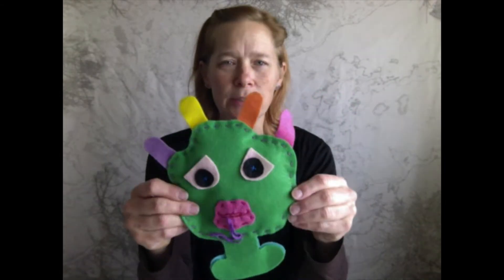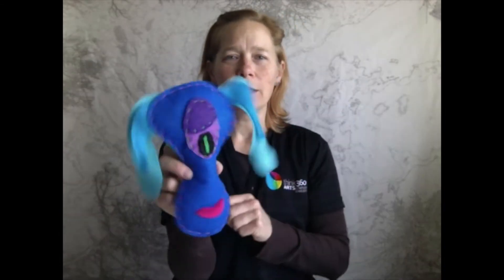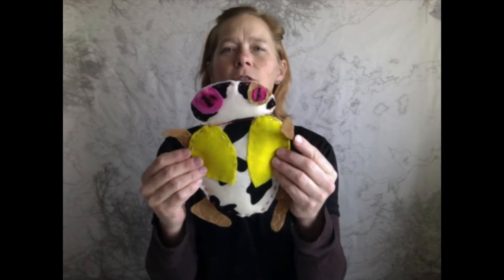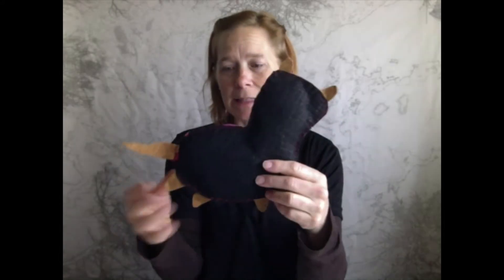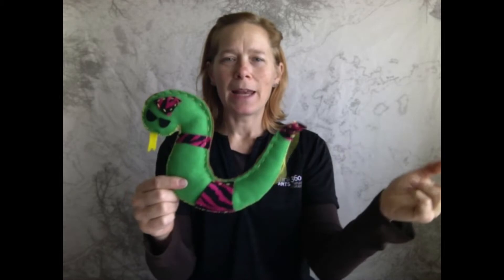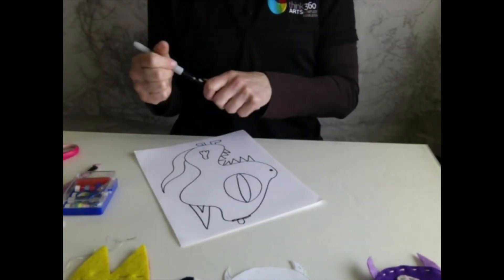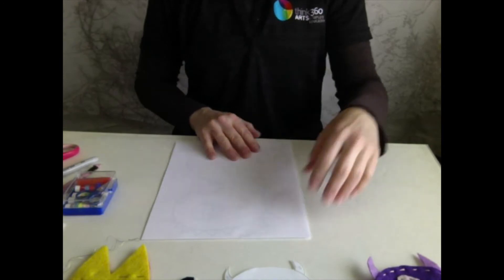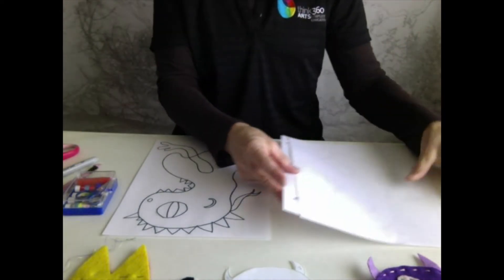Felted Creatures with Jennifer Ghormley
GRADES 3-8 | VISUAL ARTS

Learn how to make your own unique, creative fabric creature with felt pieces, or just a few simple fabric items found around the house. No experience necessary, simple sewing techniques will be demonstrated in the video.

We want to hear for you!! Complete this survey to let us know about your experience with TATV